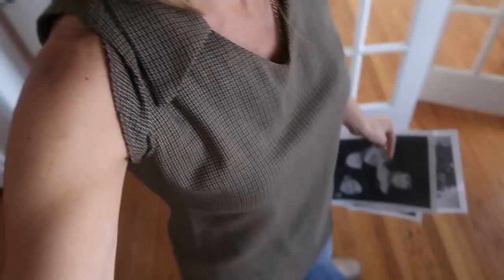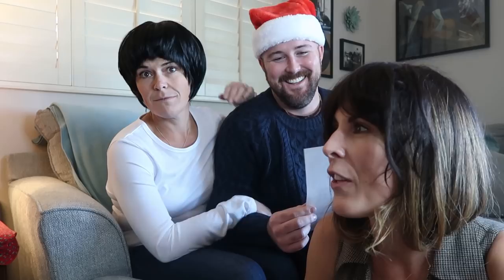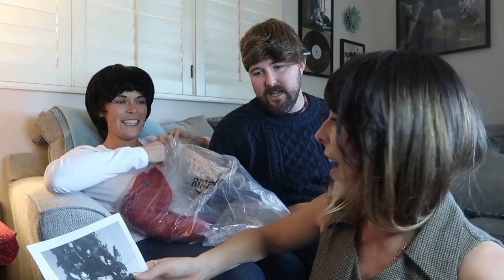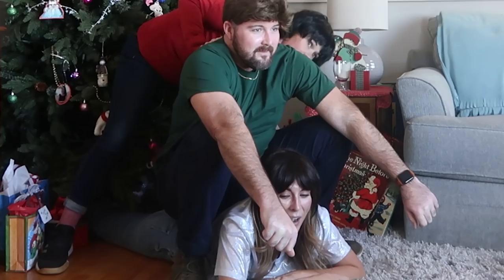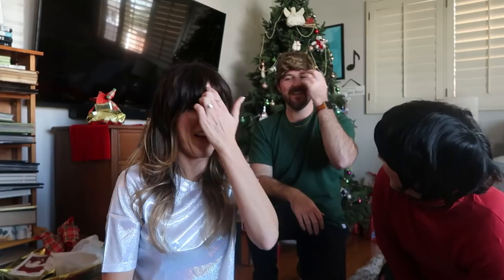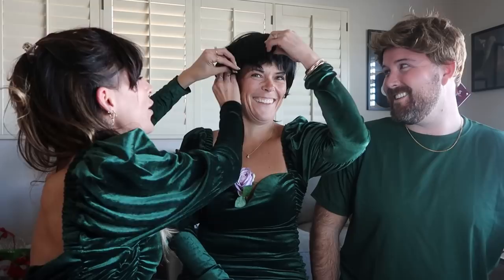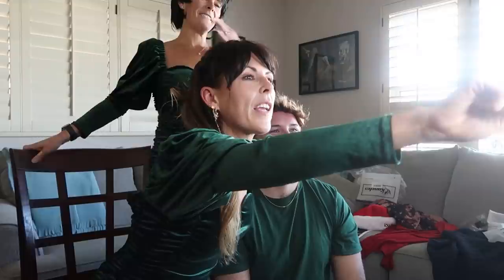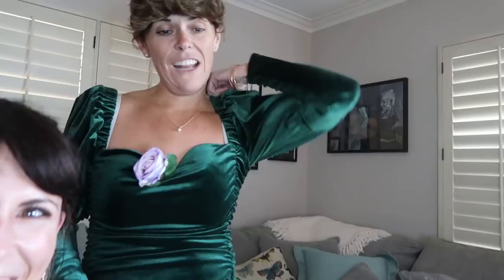Recreating Our AWKWARD Childhood Holiday Photos!!!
Honestly, I'll never stop laughing about this. Really and truly this brings me unending joy. I don't know if y'all are like my family, but we have a lot, and I mean A LOT of professional photos from the 90's and they are RICH!!! Meaning they are incredibly ridiculous and awkward and I love them so very much. I thought it would be a fun idea to recreate a few of our most iconic photos this holiday season, LOL, not sure my brother and sister felt the same. On that note, shoutout to Ali and Wes for participating in this sh!!-show. Hopefully this makes you laugh and maybe even reminds you of some of your best holiday moments! Major props to our mom for coercing us into these photos using happy meals from McDonald's and for styling us to absolute 90's perfection. LOL. WHICH PIC IS YOUR FAVE?